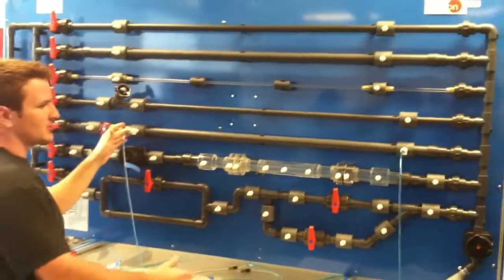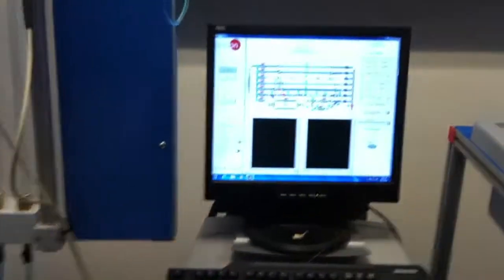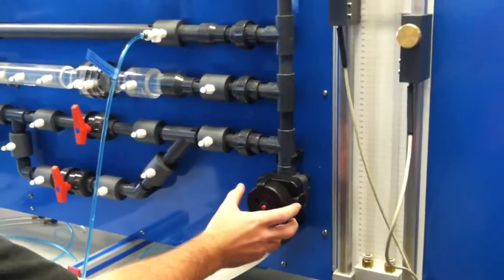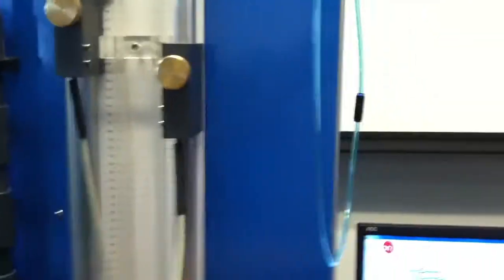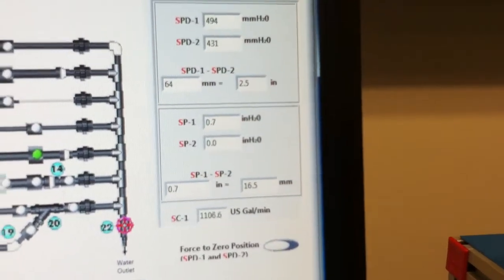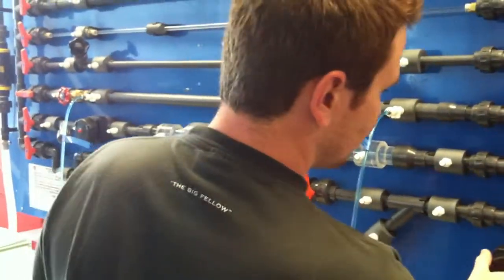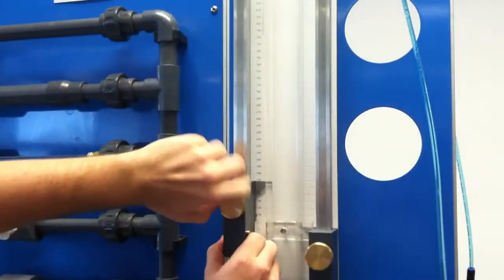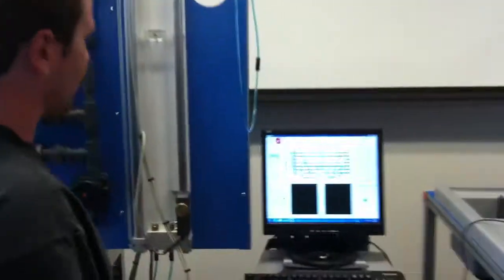Beadles Fluids Lab #2 Fall 2012 Part 2